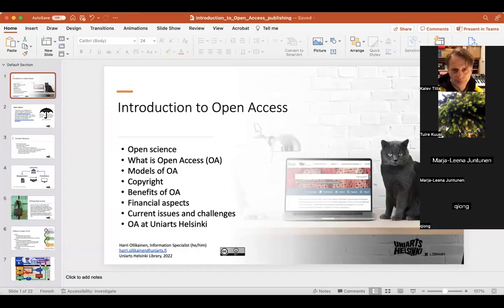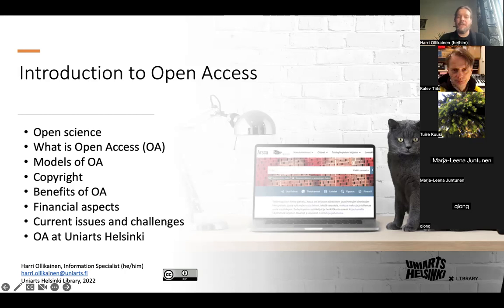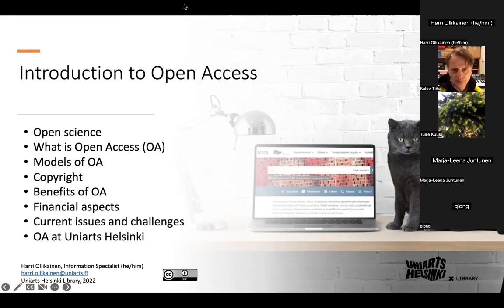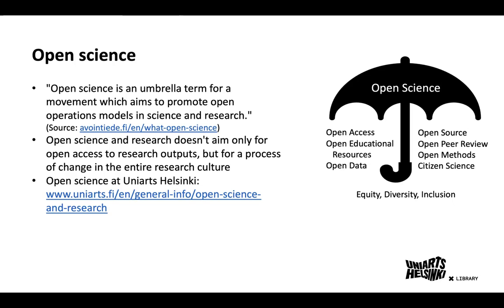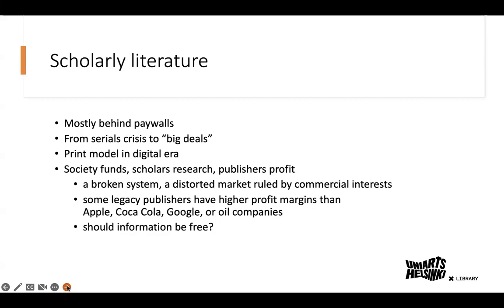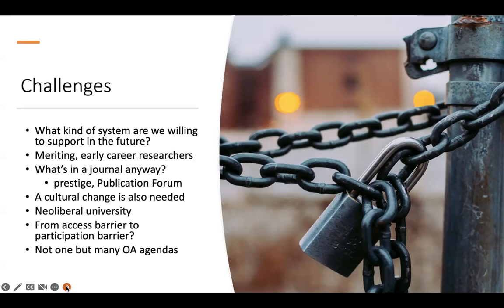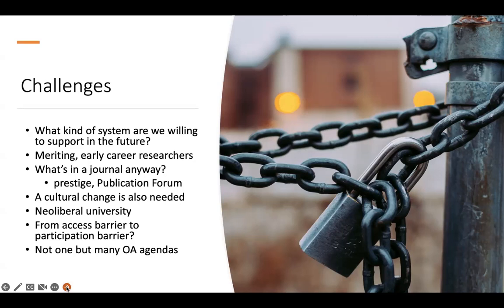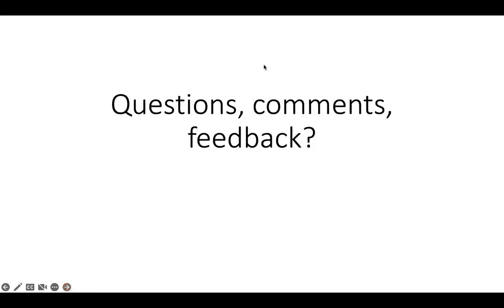Introduction to Open Access publishing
Presentation about Open Access publishing in general and at Uniarts Helsinki, November 1, 2022.